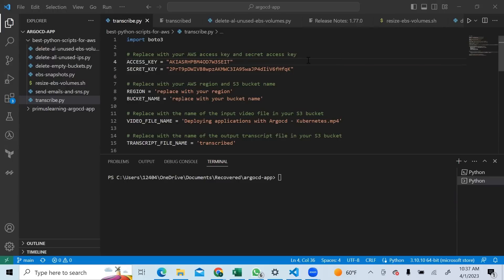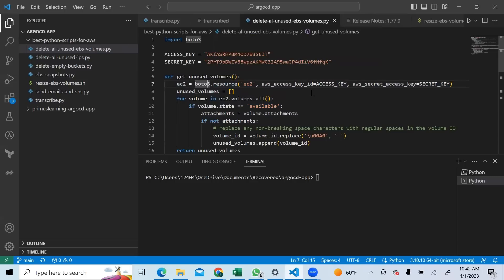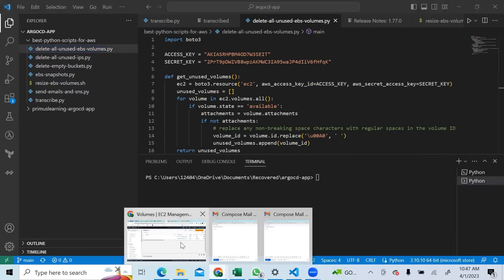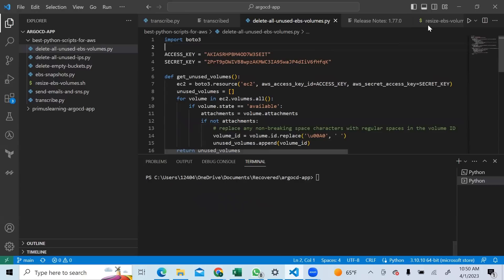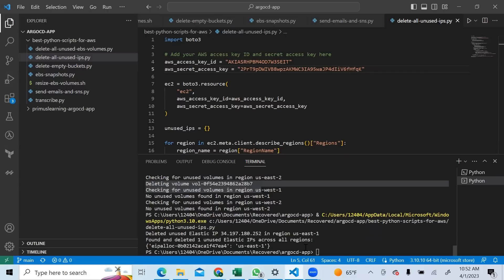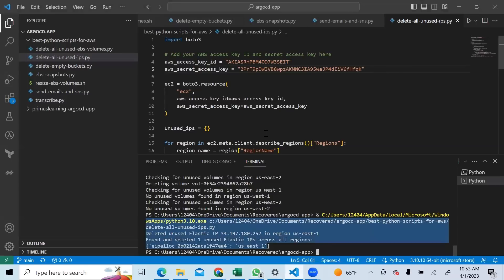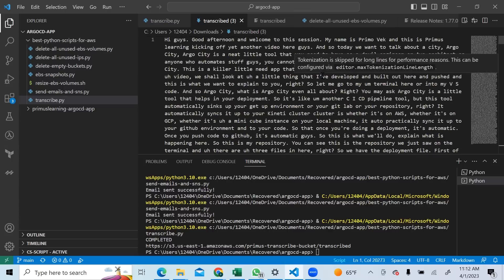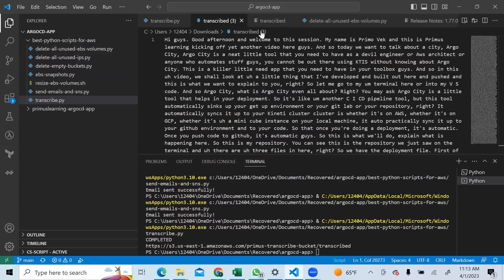Best Python scripts for AWS architects and Engineers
This video demonstrates how to perform important tasks in AWS using python scripts.